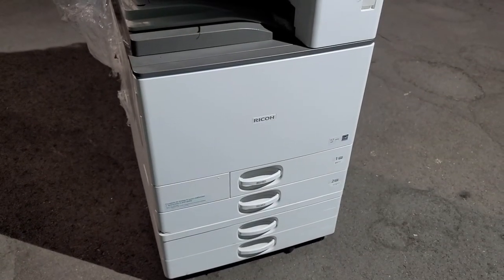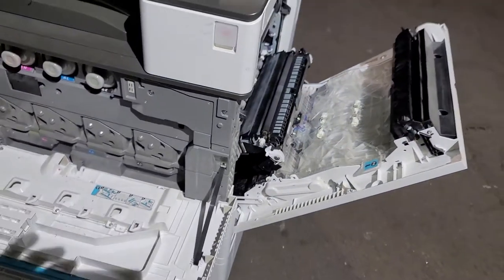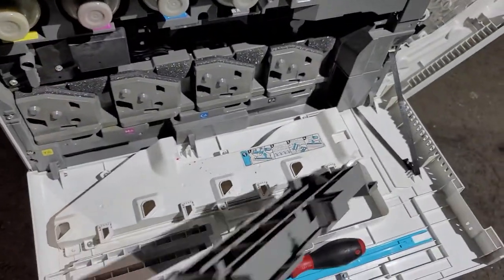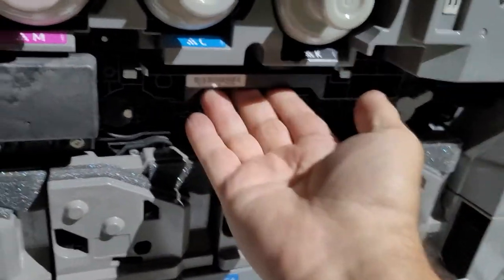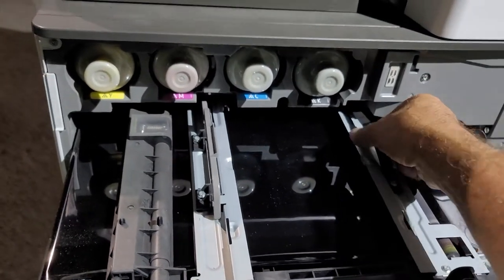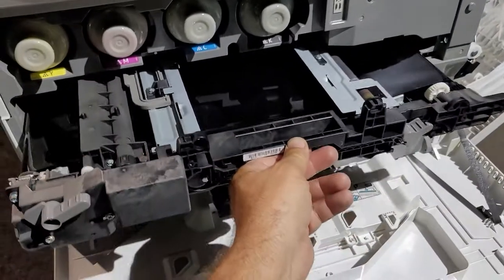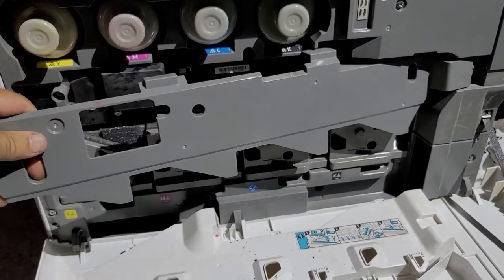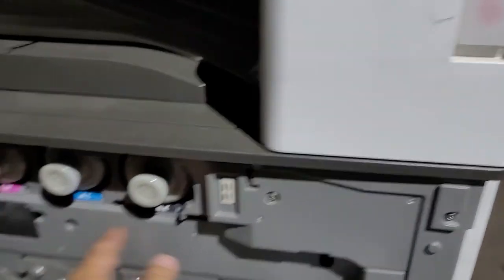Ricoh mp c3503, 4503, mpc5503 transfer belt removal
How to replace Ricoh mp c3503, 4503, mpc5503 transfer belt.
Lanier mpc3003, mpc3503, 4503, 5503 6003. Savin
To remove the transfer belt from a Ricoh MP C3503, MP C4503, or MP C5503 copier, follow these general steps:

Ensure safety: Turn off the copier and unplug it from the power source before starting any maintenance procedures. Then, allow the copier to cool down for a few minutes.

Open the front cover: Locate the copier's front surface and gently open it. Depending on the specific model, you may need to press a release button or lever to unlock and open the lid.

Locate the transfer belt unit: Inside the copier, you will find the transfer belt unit. It is a significant, flat component positioned beneath the toner cartridges. Please take note of its location and how it is connected to the copier.

Disconnect the transfer belt unit: Carefully detach any cables or connectors connected to the unit. These cables may include data cables or power cables. Please take note of their positions or use labels to remember their placement for reinstallation.

Remove the transfer belt unit: Depending on the specific copier model, there may be clips, levers, or screws holding the transfer belt unit in place. First, release or remove these fasteners while ensuring a firm grip on the transfer belt unit. Then, slowly slide the transfer belt unit out of the copier, not damaging any components.

Handle the transfer belt with care: The transfer belt is a sensitive component, so avoid touching the surface of the belt. Instead, handle it by its edges or designated handles to prevent damage or contamination.

It's important to note that these steps provide a general guideline for removing the transfer belt from Ricoh copiers. However, the process may vary depending on your copier's exact model and configuration. Therefore, consulting the user manual or contacting Ricoh customer support for detailed and accurate instructions tailored to your specific copier model is highly recommended.